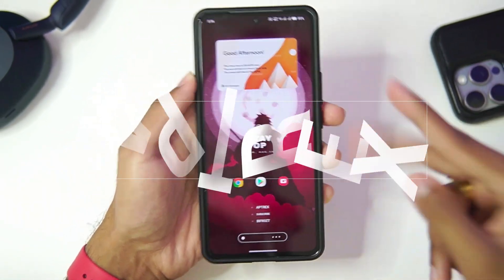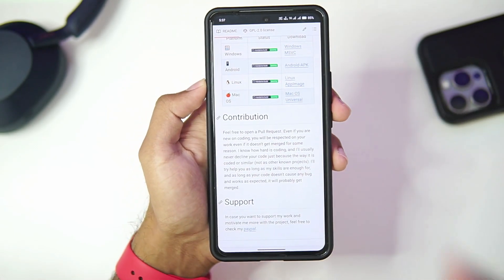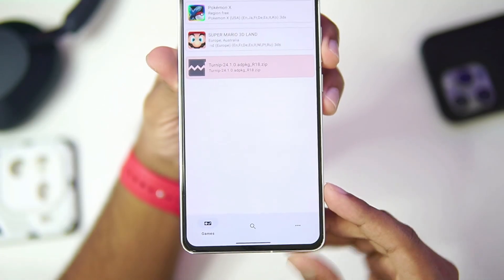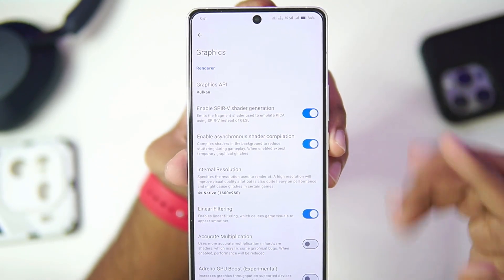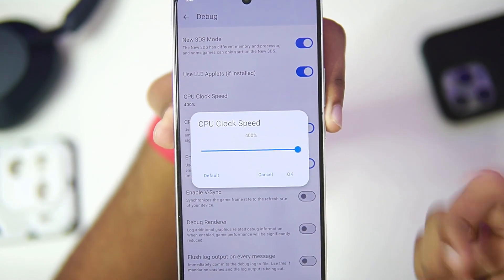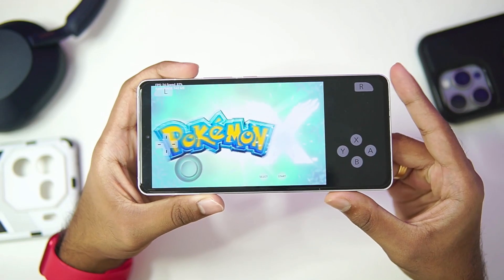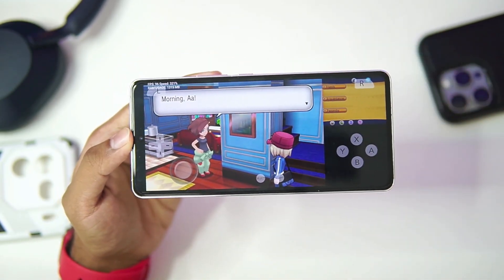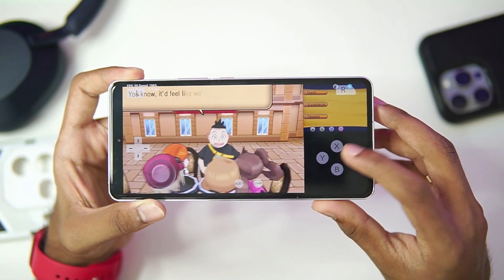NEW 🔥 MANDARINE 3DS EMULATOR - SETUP/SETTINGS/GAMEPLAY | BETTER THAN CITRA!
Timestamps:
0:00 What is Mandarine Emulator?
1:27 Mandarine 3DS Setup
2:03 Best Settings
4:20 Gameplay Test